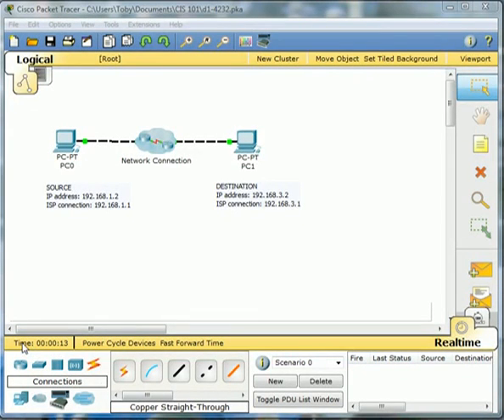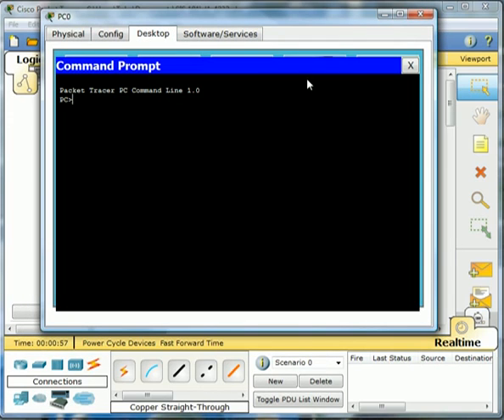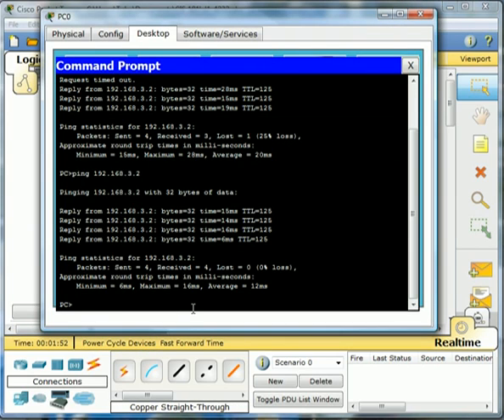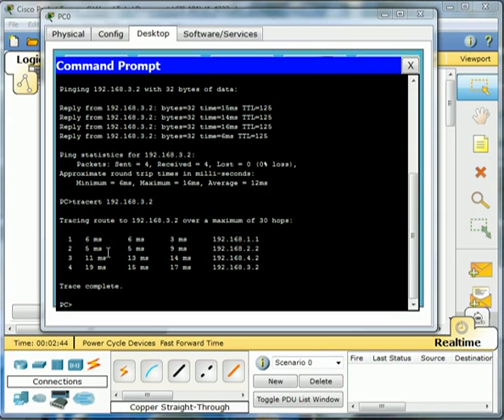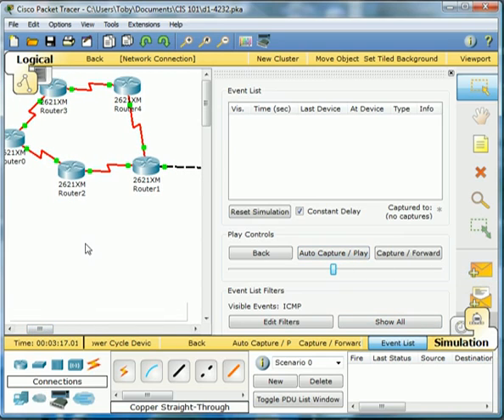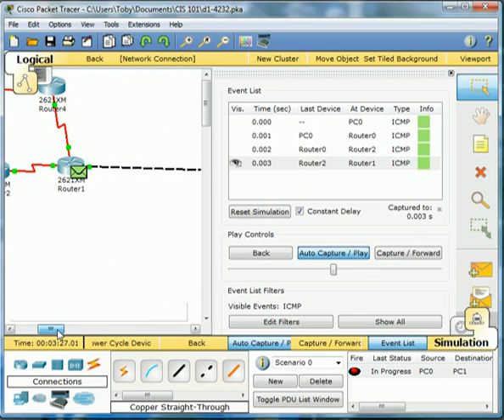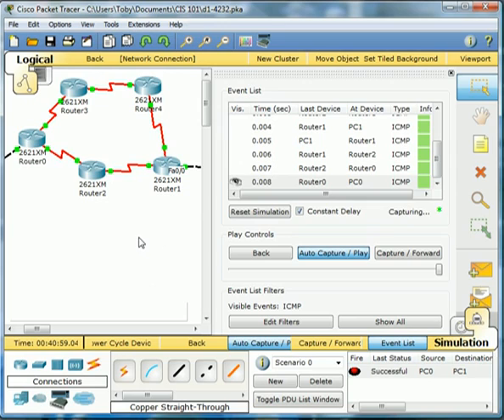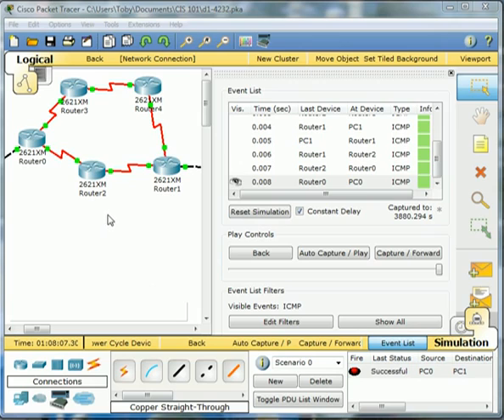Cisco Packet Tracer Ping and Tracert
This video is using cisco packet tracer to observe packets across a network. Using ping and tracert to verify connectivity and view the path the data takes across the network.